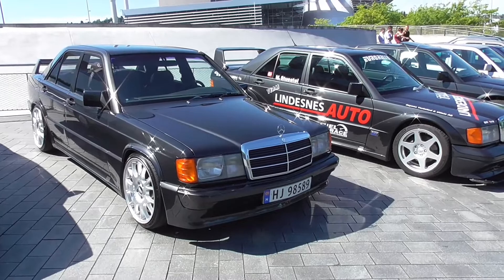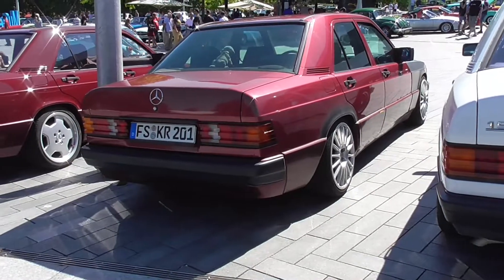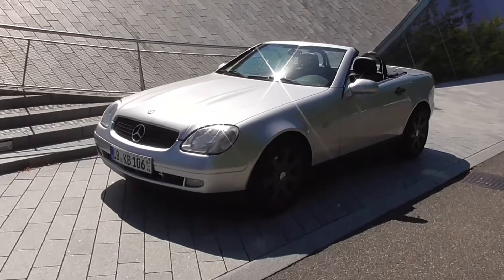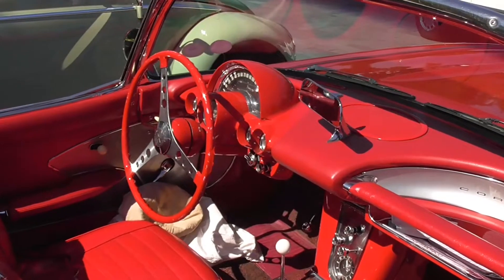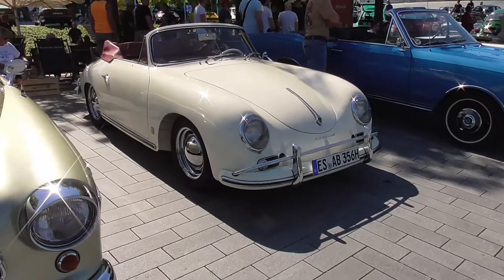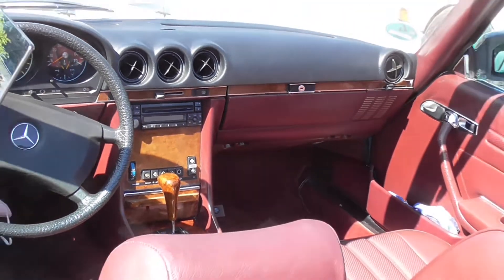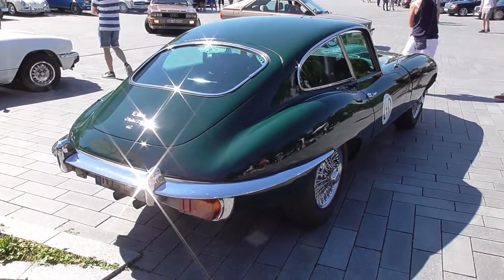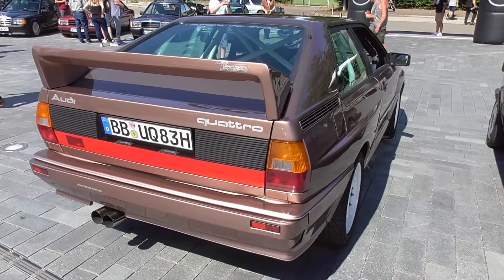🚘 Classics & Coffee MB Museum Stuttgart ⛔️ 26.06.2022 🚦 Teil 1/6 🚗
At June 26th, 2022 I was joining the retro & historic classic car meeting in front of the Mercedes-Benz Museum in Stuttgart (Germany). This classic car show is taking place on every Sunday (in this year from end of April to beginning of October) in front of the Mercedes-Museum. Entrance of this classic car show is free (although not the museum itself). In this video you will get to see:

0:00 Mercedes-Benz 190 E / 190 D (W201) - Baby-Benz
1:58 Triumph Spitfire 1500
2:52 Mercedes-Benz SLK (R170)
3:22 Audi 100 Avant (C3 - type 44)
3:26 Audi Coupé 5S (B2 - type 81)
3:31 Audi Quattro (B2 - type 85)
3:37 Mercedes 190 (W201)
3:58 Chevrolet Corvette C1
4:36 Volkswagen Käfer Cabriolet (VW Bug convertible)
4:44 Porsche 356 A 1600 Cabriolet
4:53 Volkswagen Käfer 1300 Cabriolet (VW Beetle convertible)
4:59 Borgward Isabella
5:10 Porsche 356 A 1600 Cabriolet
6:07 Porsche 911 Carrera RS
6:30 Mercedes-Benz SL Roadster (R107)
7:22 Triumph Spitfire
7:44 Jaguar F-Type 4.2
8:28 Audi Quattro (Ur-Quattro, Type 85, Model B2)
8:36 Audi Coupé 5S (Type 81, Model B2)
9:58 Outro/Credits

Until 2020 this event was called Cars & Coffee and since 2021 it is called Classics & Coffee.

Vom 24. April bis 9. Oktober 2022 findet jeden Sonntag auf dem Museumshügel des Mercedes-Benz Museums in Stuttgart das große Klassikertreffen "Classics & Coffee" (bis 2020 Cars & Coffee genannt). Eintritt ist für Besucher und Teilnehmer kostenlos und ohne Voranmeldung möglich. Fahrzeuge mit einem Alter von 20 Jahren, also Oldtimer als auch Youngtimer stellen sich nach Einweisung entsprechend rund um das Museum, um ihre retro-klassischen und historischen Fahrzeuge zu zeigen. In diesem Jahr war dieses Oldie-Treffen vom 26. Juni 2022 das erste vor dem Mercedes-Museum welches ich besucht habe.

Mit den Veranstaltern stehe ich in keiner Verbindung, sondern war selbst als Teilnehmer dort. Da inzwischen mehr als die Hälfte meiner Zuschauer aus dem Ausland sind, habe ich beschlossen meine Videos in englischer Sprache zu kommentieren.

Camcorder used for the recordings: Panasonic HC-V180